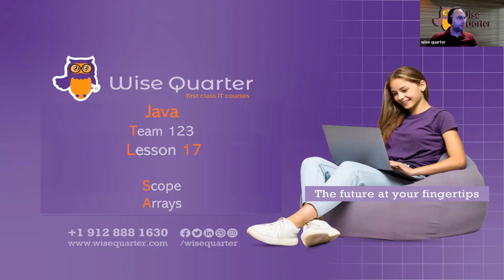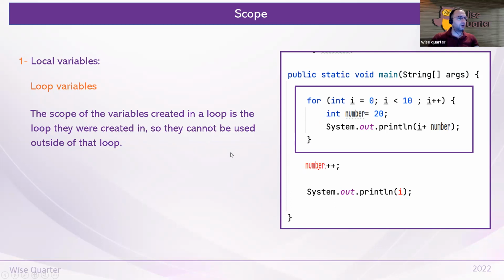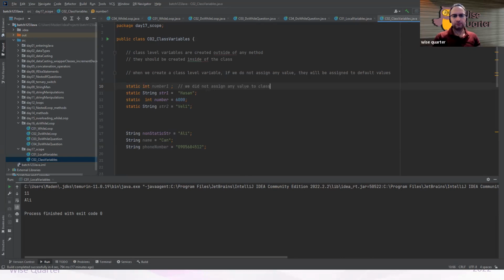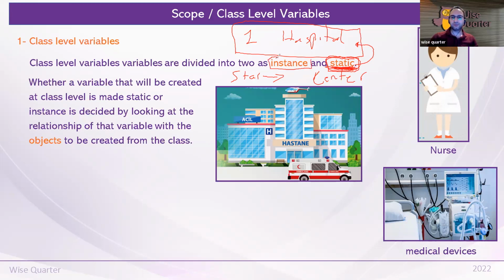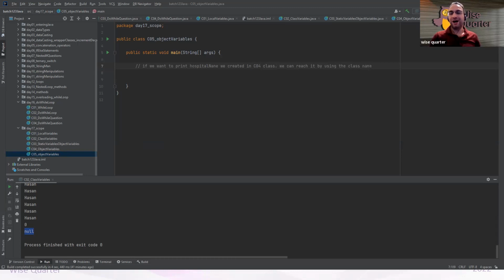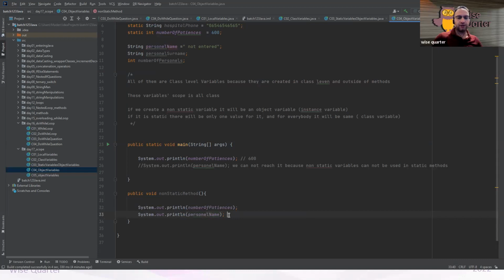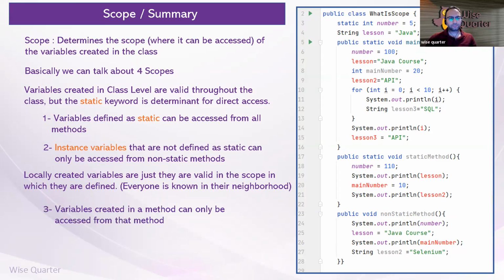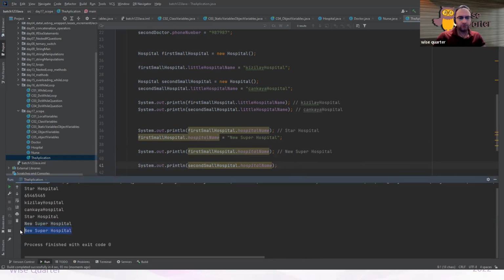Free Java Course Lesson 17 | Wise Quarter